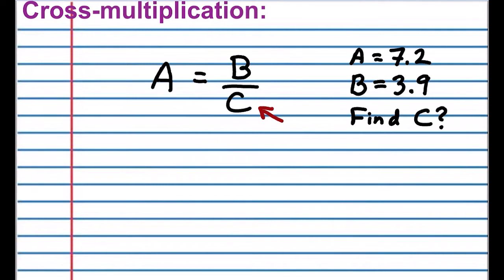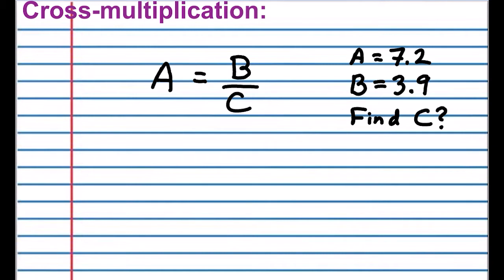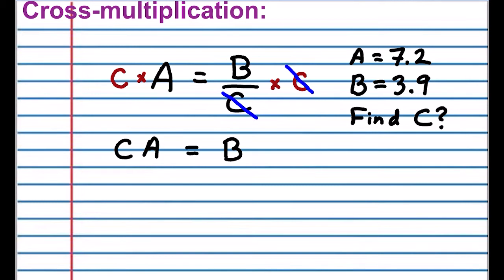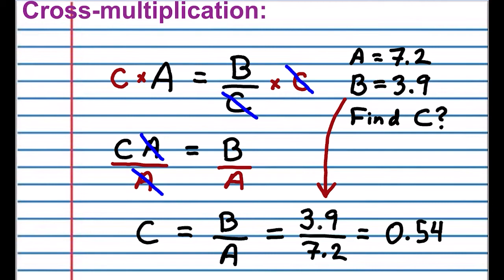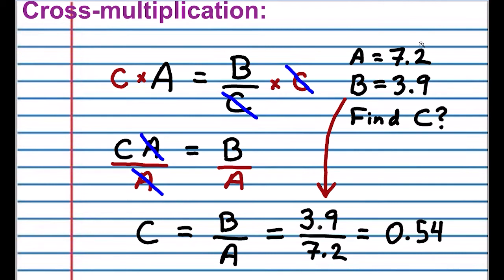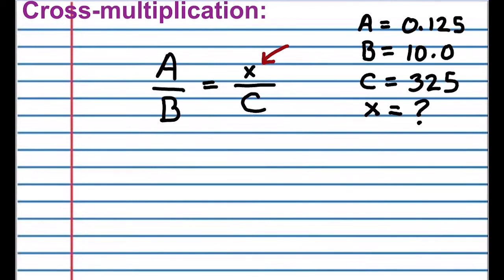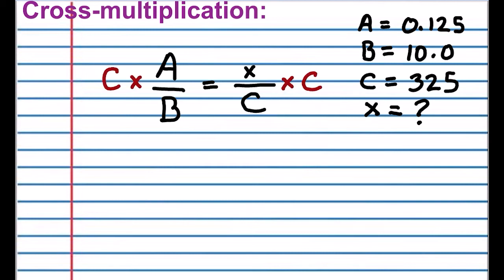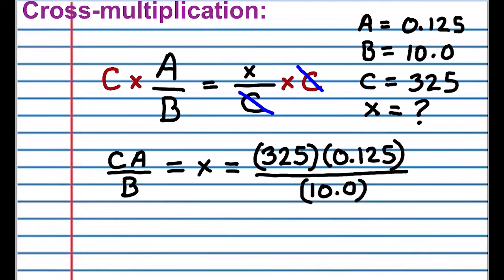00 Astr 1100 Cross Multiplication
A short video reviewing how to cross-multiply, for KPU's Astr 1100 labs.